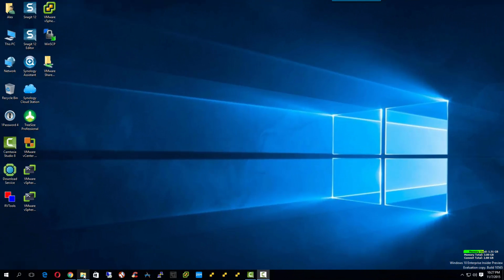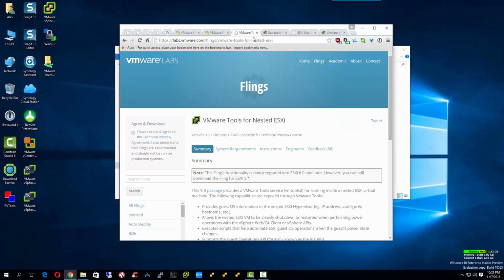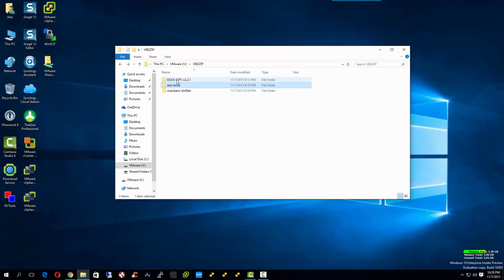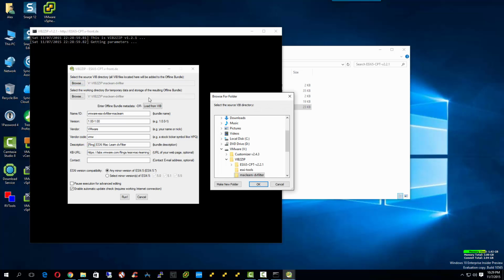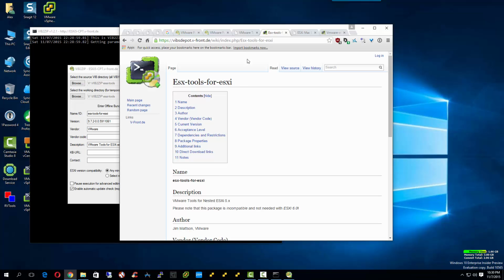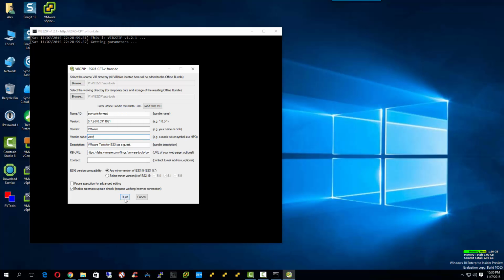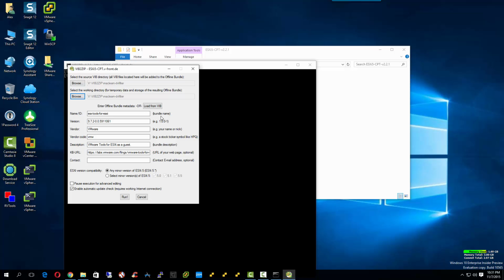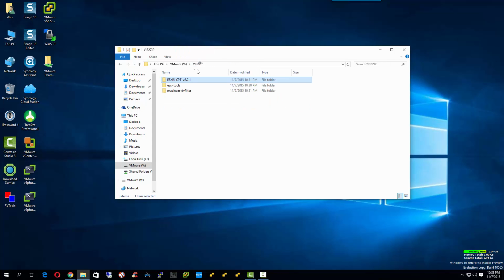Create a VMware Offline Bundle from a VIB with VIB2ZIP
In this tutorial, I show you how to create a VMware offline bundle from a VIB (VMware Image Bundle) using VIB2ZIP Community Packaging Tool by Andreas Peetz!